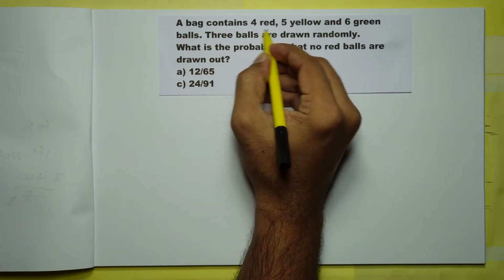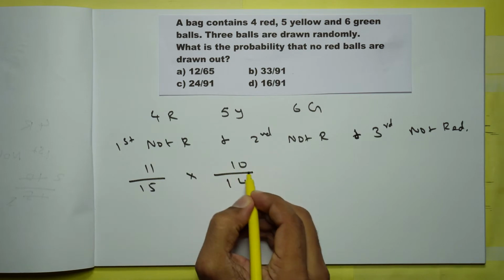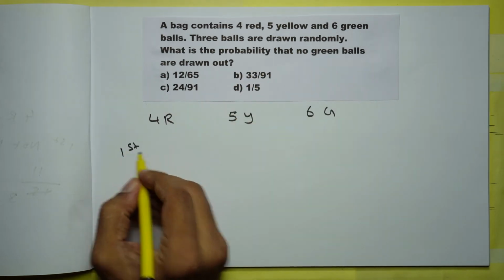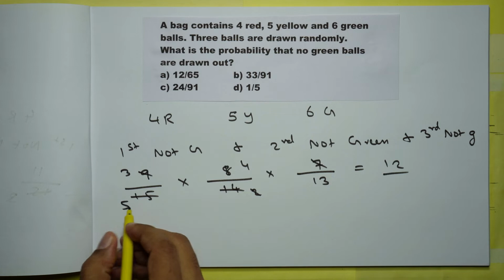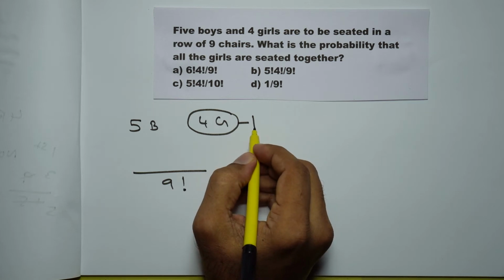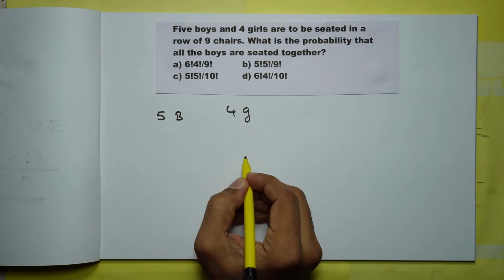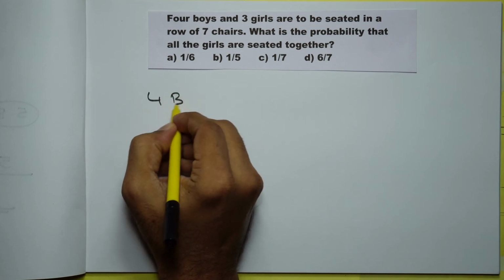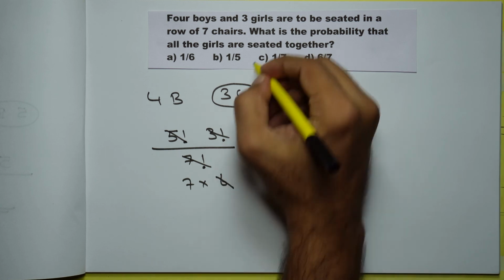Probability: 21 to 25